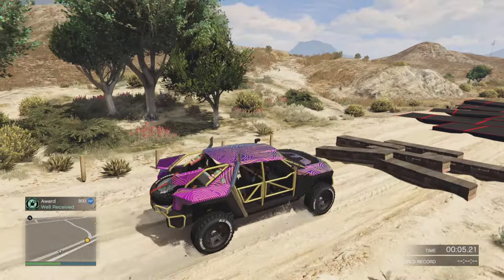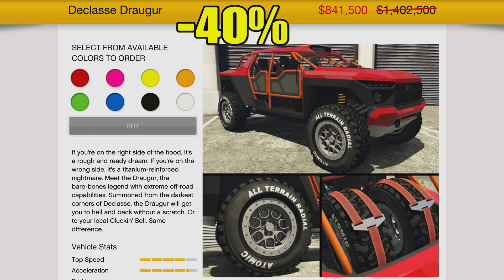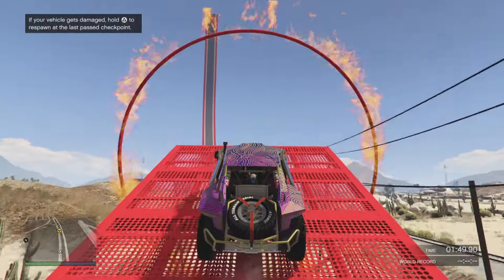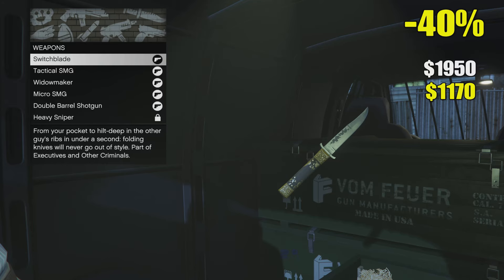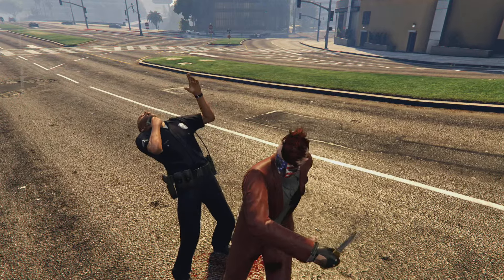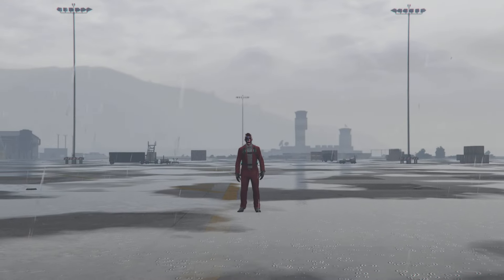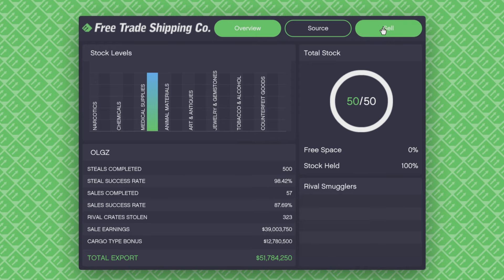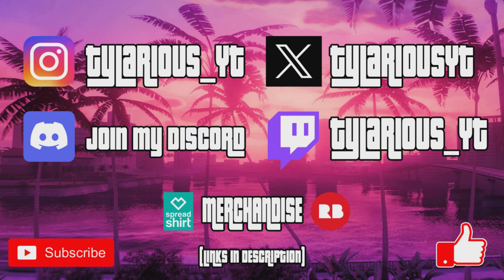GTA Online DISCOUNT Pick of the Week!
GTA Online Discounts can be a good deal and can be a waste of money so in this video i break down my personal discounts of the week for GTA Online.